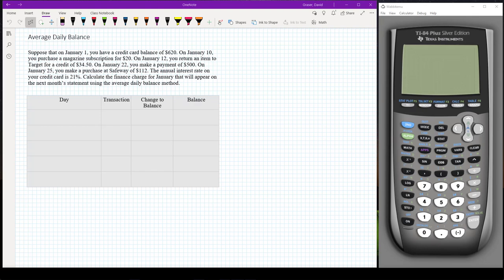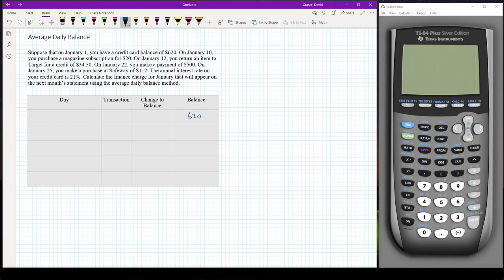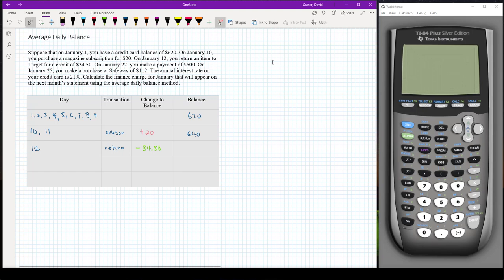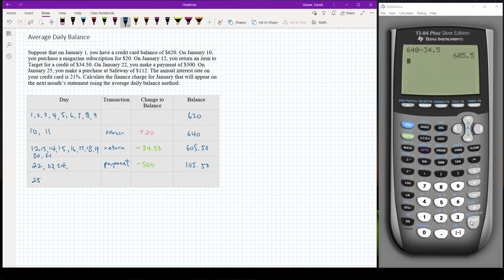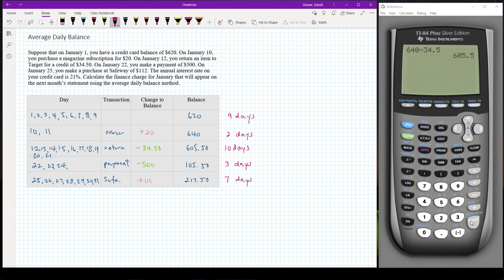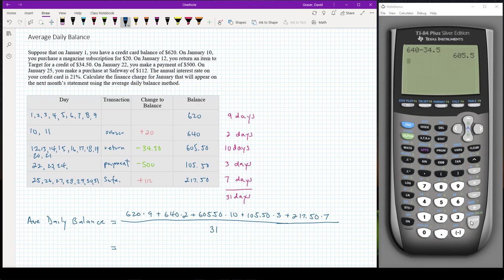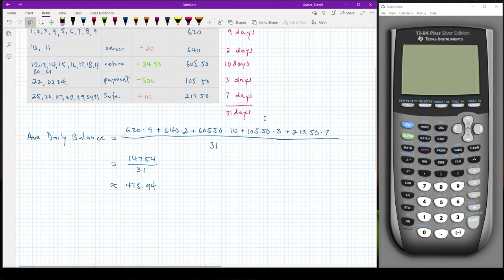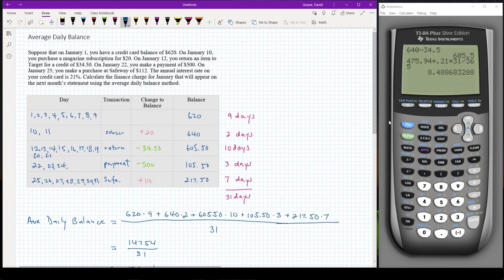Average Daily Balance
This video shows how to calcluate the finance charge on a credit card using the average daily balance method.